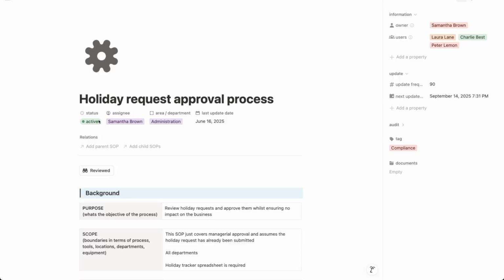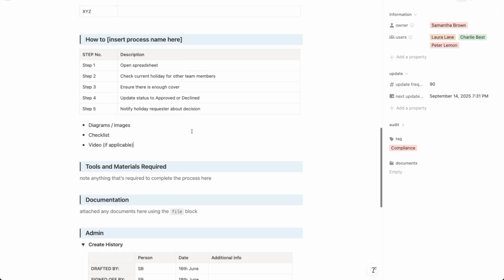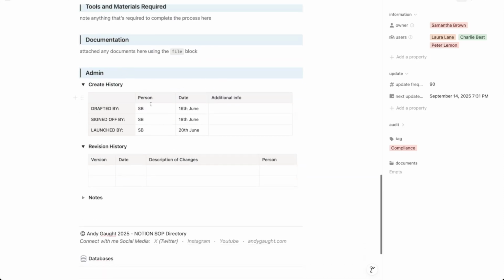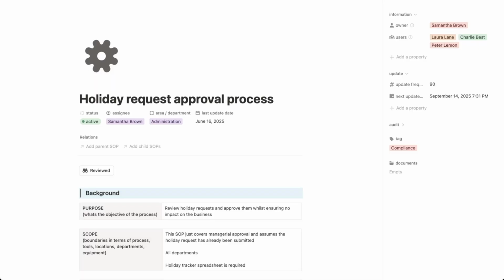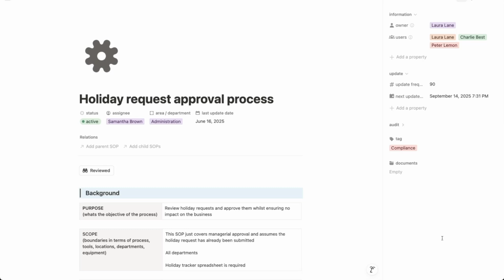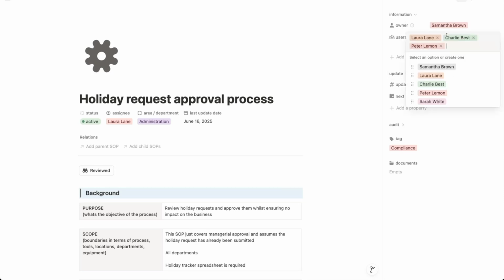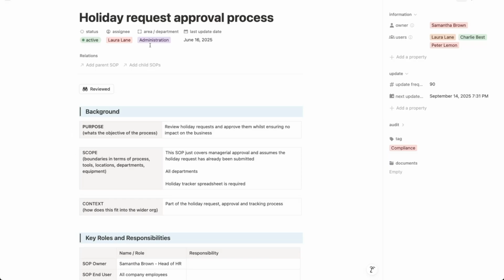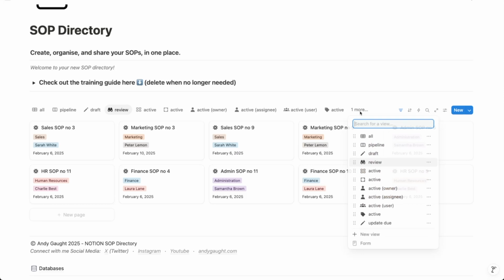Avoid these Costly SOP Mistakes in your Small Business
Find out the three costly mistakes to avoid when using SOPs in your small business, and how to avoid them.

Download the free Notion SOP Directory template: Download the free Notion SOP Directory template

⏰ Timestamps ⏰:
00:00 Introduction
00:15 Mistake #1 - SOP is Impossible to Understand
02:33 Mistake #2 - SOPs have no owner
04:31 Mistake #3 - SOPs are totally disorganised
06:30 What to watch next

Hi, I’m Andy Gaught. I've been using Notion for the past 6 years and I now help other small business owners to systemize using tools like Notion.